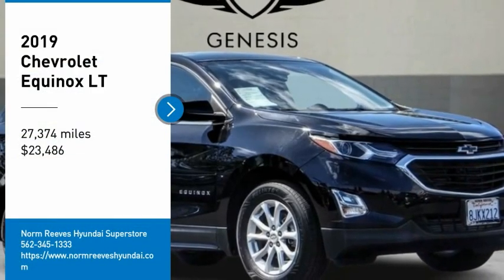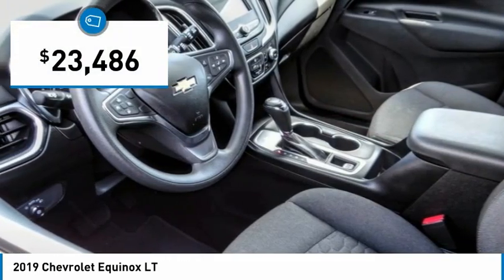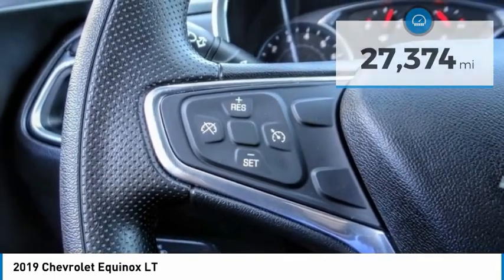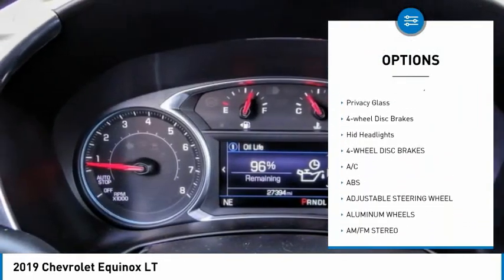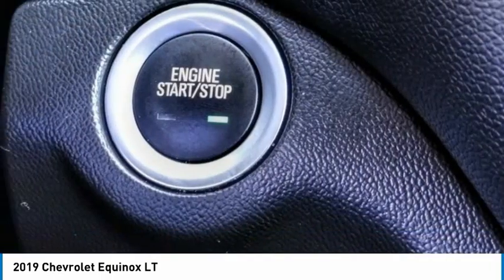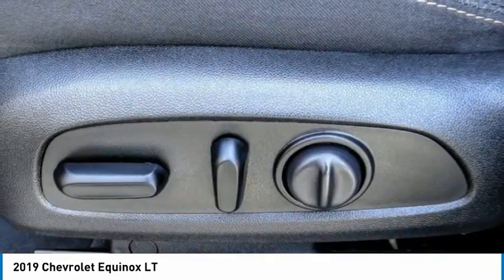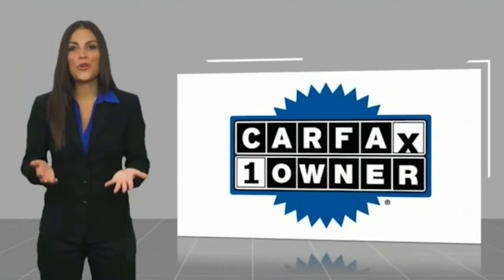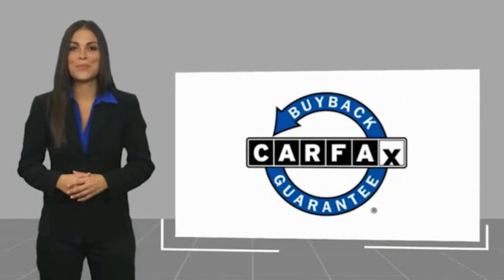2019 Chevrolet Equinox Cerritos INFINITI - K6245396G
NORM REEVES HYUNDAI SUPERSTORE PROUDLY SERVING ORANGE COUNTY, CERRITOS, ARTESIA, LAKEWOOD, BELLFLOWER, BUENA PARK, LONG BEACH, AND SURROUNDING SOUTHERN CALIFORNIA LOCATIONS. THIS MOSAIC BLACK METALLIC 2019 Chevrolet EQUINOX IS EQUIPPED WITH A 1.5L, AUTOMATIC TRANSMISSION, AND RECEIVES AN ESTIMATED 26 City/32 Hwy MPG. OR VISIT US AT 11011 EAST SOUTH ST. CERRITOS, CA 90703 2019 Chevrolet EQUINOX LT Mosaic Black Metallic 2019 Chevrolet Equinox LT 1LT FWD 6-Speed Automatic Electronic with Overdrive 1.5L DOHCRecent Arrival! Odometer is 9375 miles below market average! 26/32 City/Highway MPGAwards:* JD Power Initial Quality Study * 2019 KBB.com 10 Best SUVs Under $30,000 Stock #: K6245396G | VIN: 2GNAXKEV0K6245396 | 2019 Chevrolet Equinox LT TIRE PRESSURE MONITOR POWER WINDOWS TRACTION CONTROL Norm Reeves Hyundai Superstore